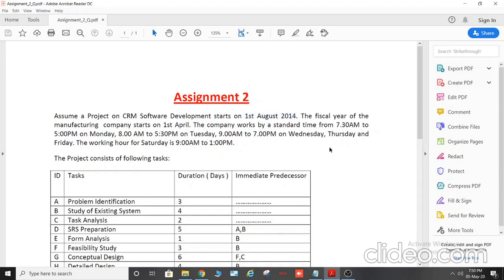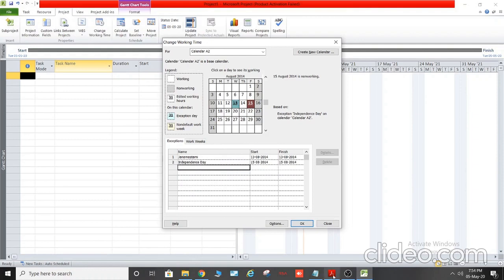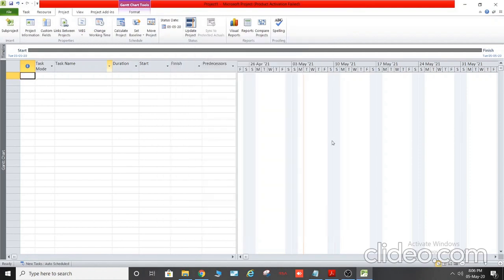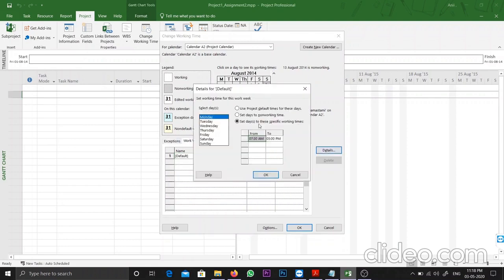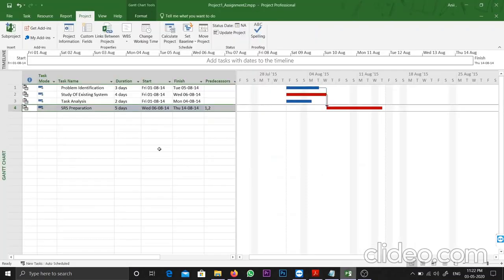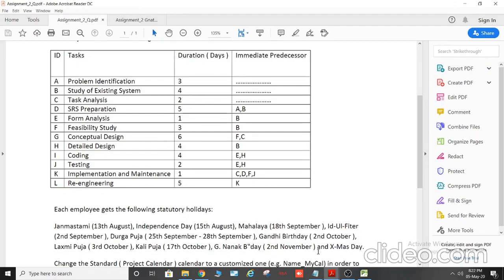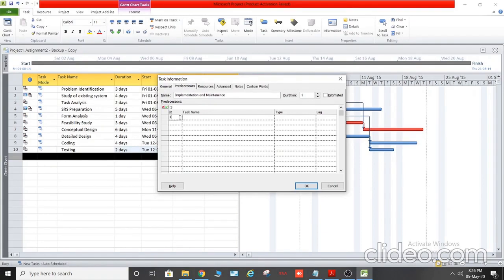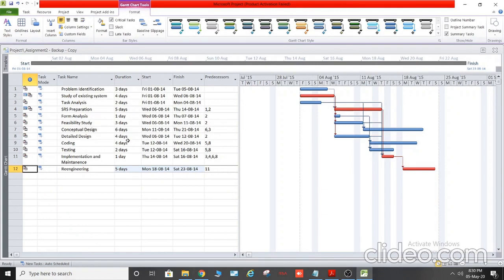Students' Assignment No. 2: Hands on guide on Software Project Management using MS Project 2010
By- Grisha Dillon, Deblina Banerjee, Avirup Shome
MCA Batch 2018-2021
Presented By-Grisha Dillon & Avirup Shome
Under Guidance of Soumen Sir.